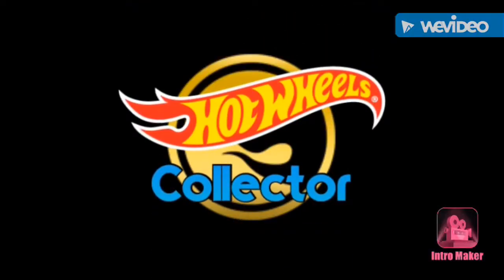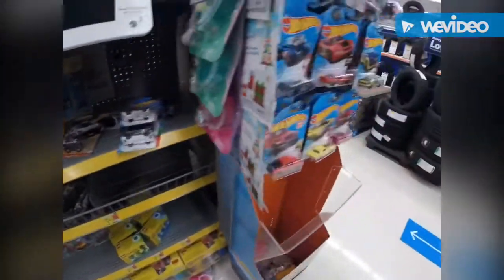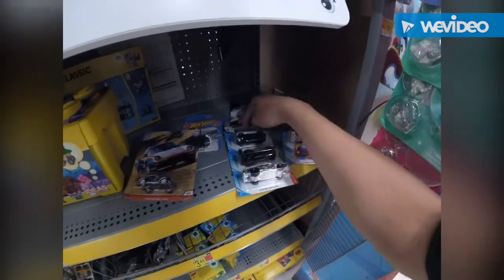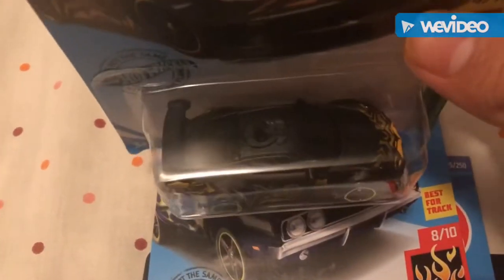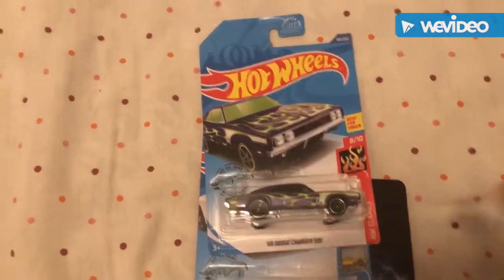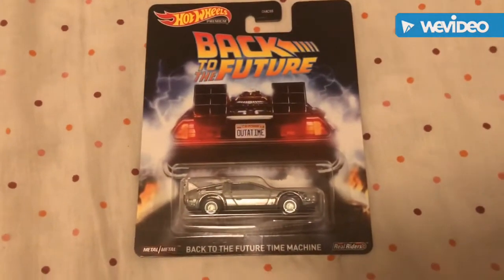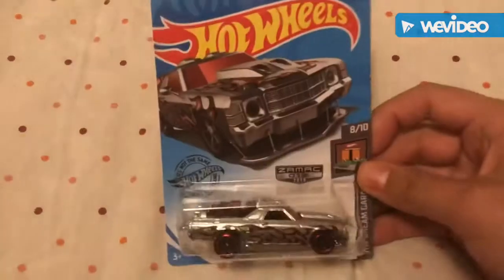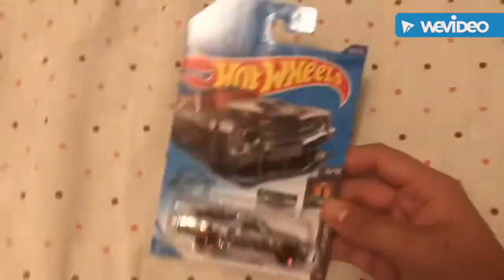Peg Hunting at Walmart successful! (Zamac and Treasure Hunt find!)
So as I was saying last night my mom needed to go to Walmart and I see these Hotwheels tray islanders and I was like yo ima ask an employee! But sadly they said no and I was like yo what the heck! So I went to sleep that night thinking how much cars I was gonna miss out on and then ended up dreaming that same Ford truck treasure hunt, I found 3 of them in the dream and luckily my sister wanted some rabbits, so we went to go pick em up and then my dad said why don’t we stop by Walmart to get them some accessories! And like always I go to the Hotwheels and. y’all know the rest😉